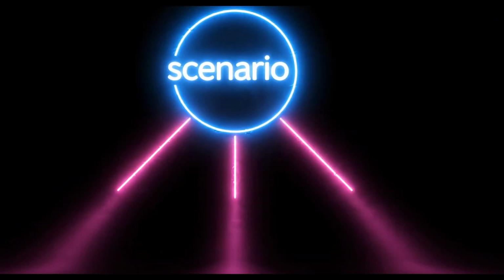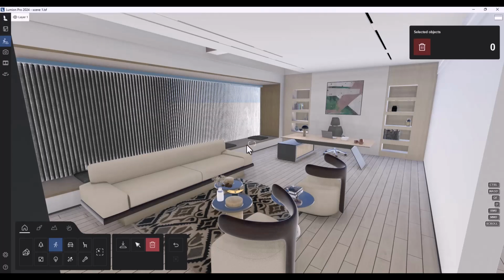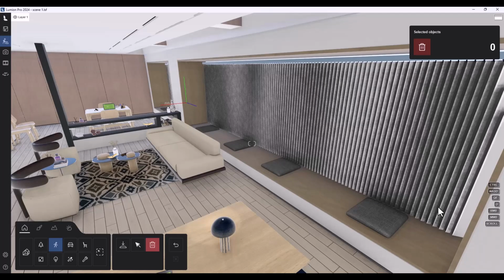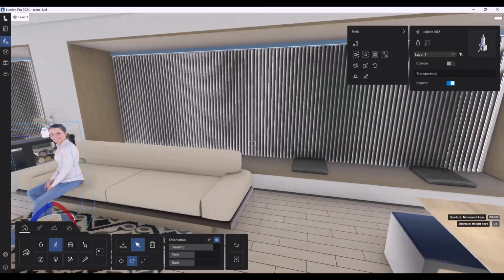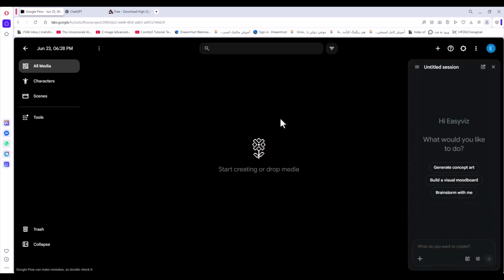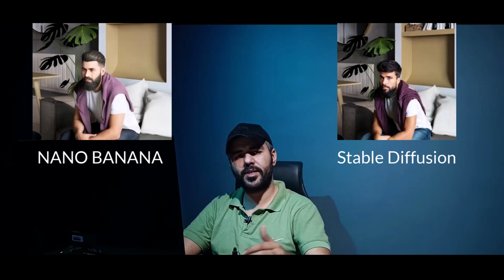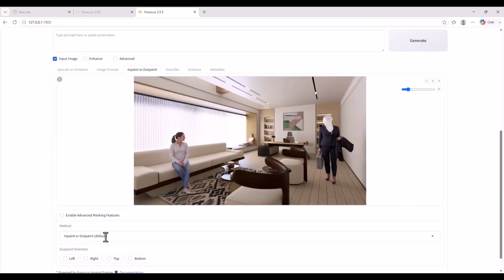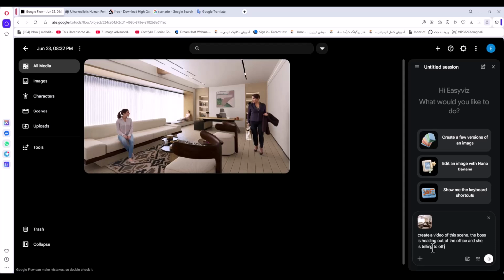Bring Your Architectural lumion Animations to Life with Storytelling | Lumion + AI Workflow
Most architectural animations look beautiful... but they often feel empty.

In this tutorial, I'll show you how to transform a static architectural visualization into a living, engaging scene by adding one simple ingredient: **a short story**.

Instead of placing random people in your renders, you'll learn how to create meaningful interactions that highlight the architecture, communicate the function of the space, and make your animations more memorable for clients.

In this video you'll learn:

* How to create a simple story for any architectural animation
* How to use Lumion characters to support your design
* How to make AI-enhanced realistic people using Stable Diffusion or Google Flow (Nano Banana)
* How to turn a still architectural render into a cinematic AI animation
* Tips for creating more emotional and professional architectural presentations

The complete Lumion scene, free 3D models, and materials used in this tutorial are available on **Easyviz3D**:

You'll find:

* Free Lumion practice scene
* Free 3D models
* Free PBR materials

Tools used:

* Lumion
* Stable Diffusion
* Google Flow (Nano Banana)
* ChatGPT

⏱️ Timestamps:

0:00 Intro
0:32 how to tell story
0:53 how to download scene and models
1:39 how to set characters in the scene
3:56 nano banana for character enhancement
4:52 nano banana vs stable diffusion
5:20 how to use stable diffusion for character enhancement
6:42 making animation with free veo 3.1

💬 I'd love to hear from you:
**What story would you create for your next architectural animation?**